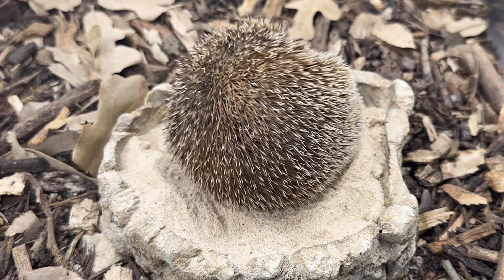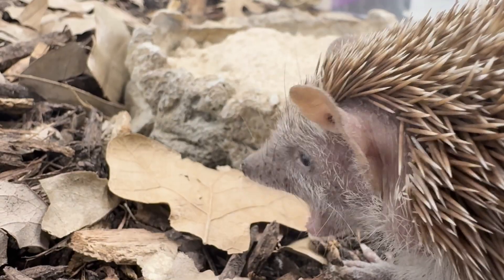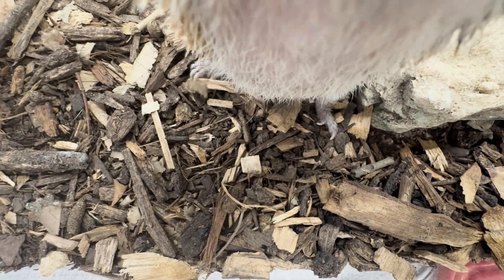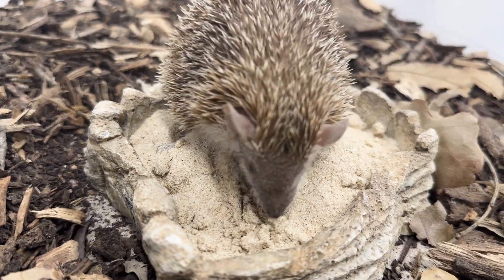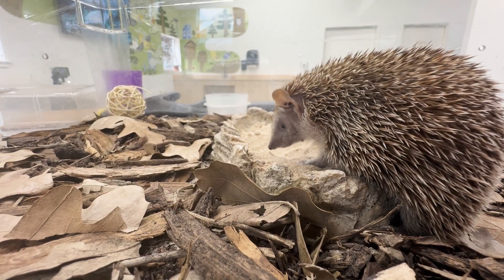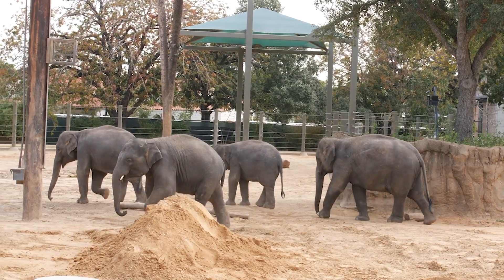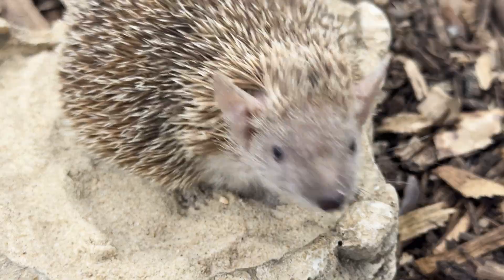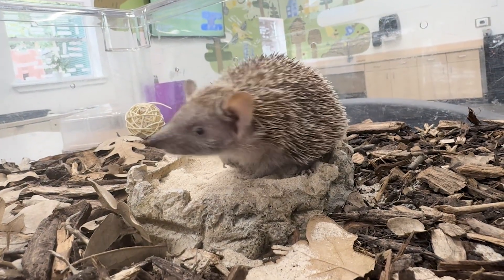Animal Spotlight: Violet, Tenrec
Meet Violet! She's a lesser hedgehog tenrec who resides in our ambassador animal building. There are 29 different types of tenrecs and can only be found on Madagascar. Learn more about this tiny species from Wildlife Connections Keeper Brian, including a surprise animal they are closely related to.